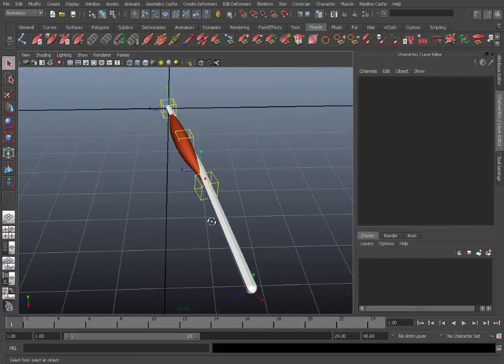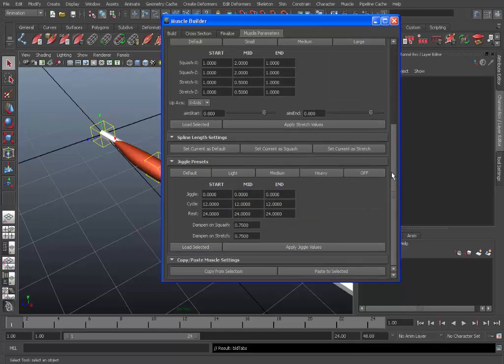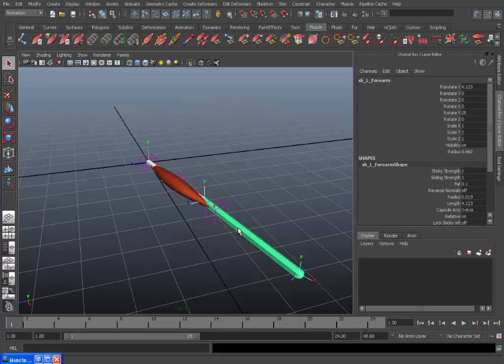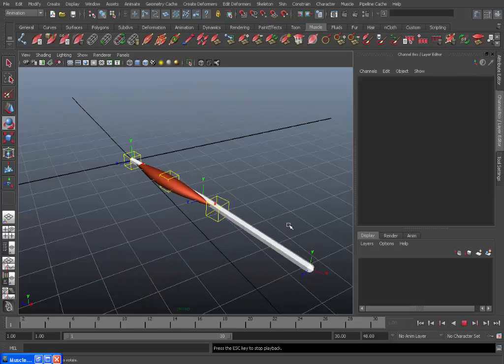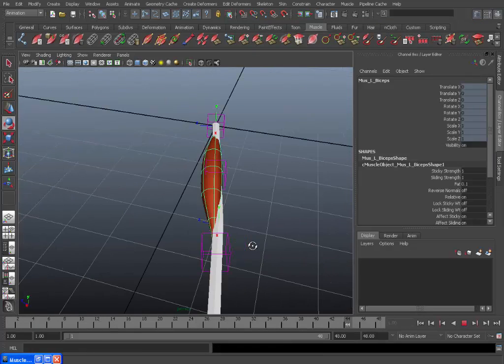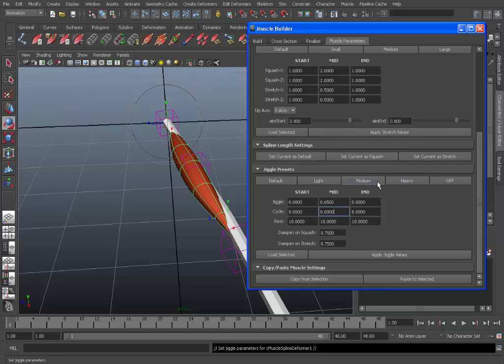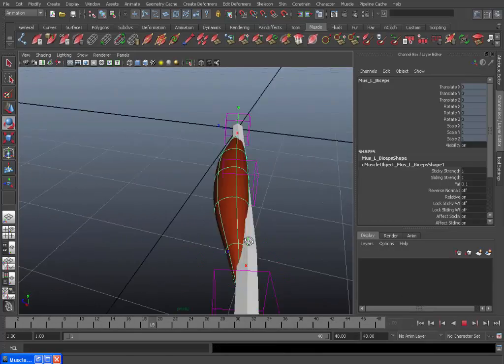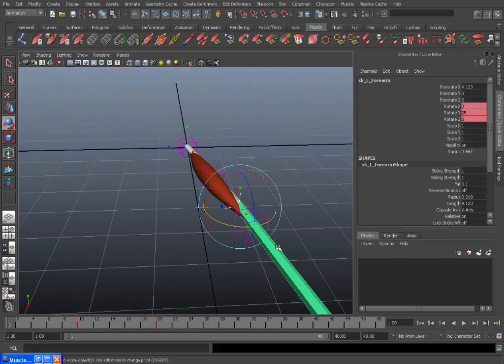Introduction to Maya Muscle (Part 3) - Adjusting Jiggle Parameters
In this quick tutorial I show how easy it is to adjust jiggle settings for when you animate your muscles.